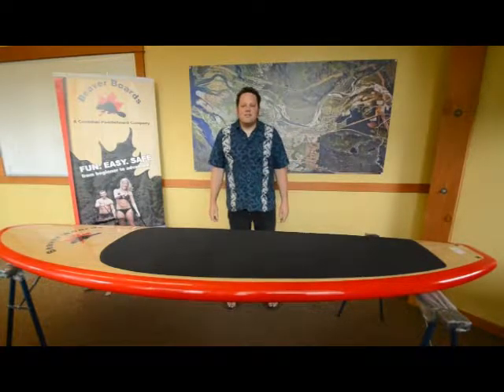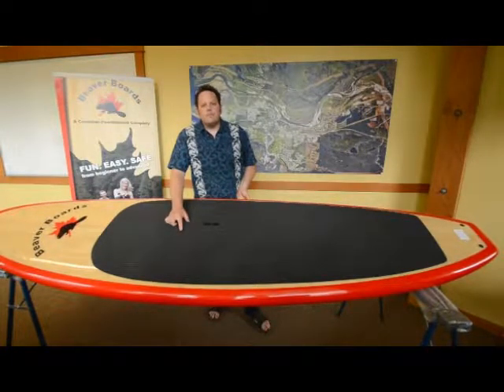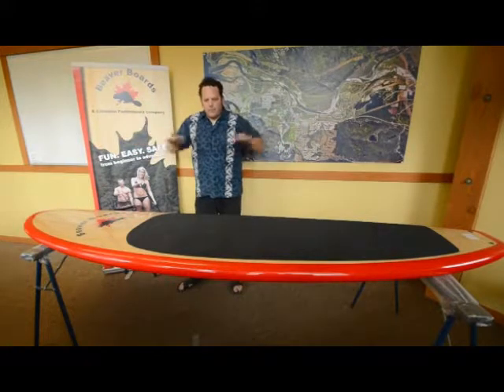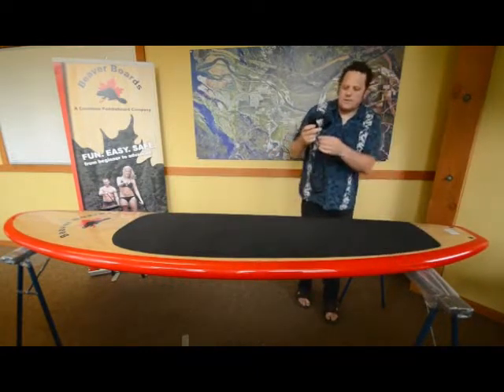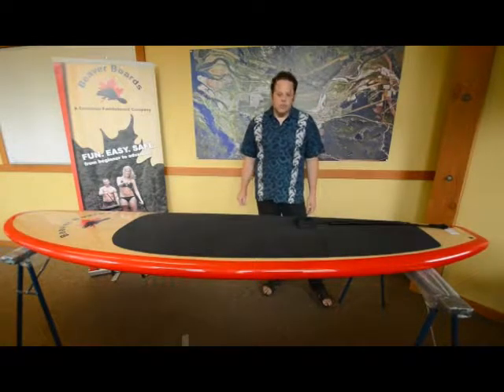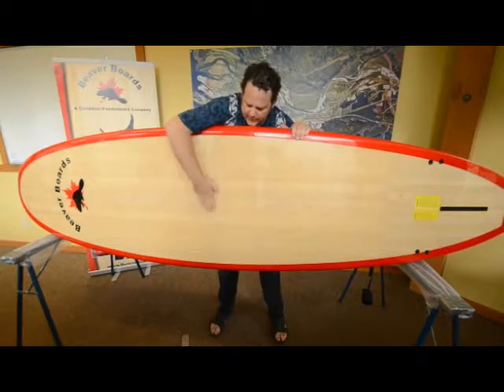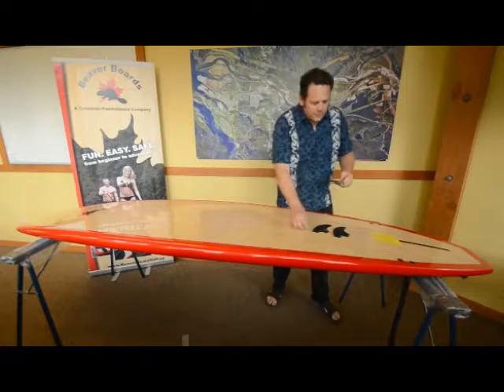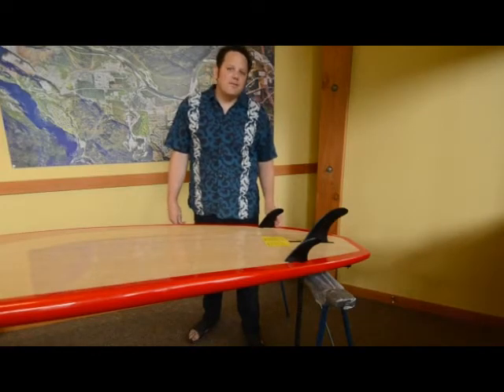Beaver Board Key Features and Fin Installation